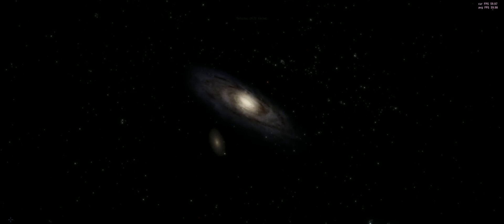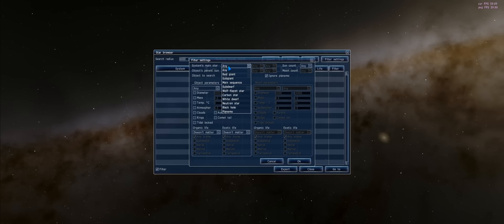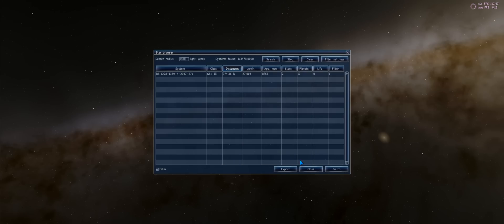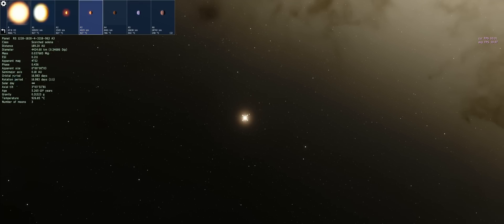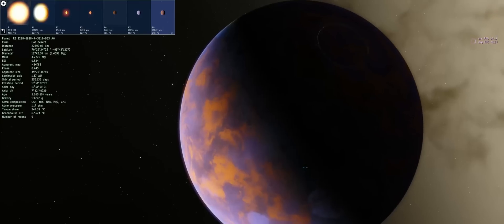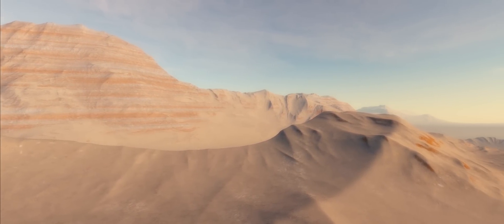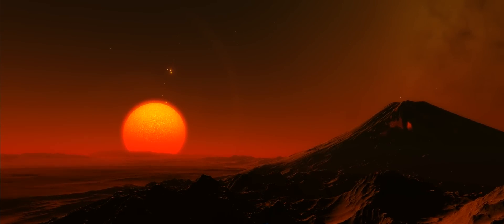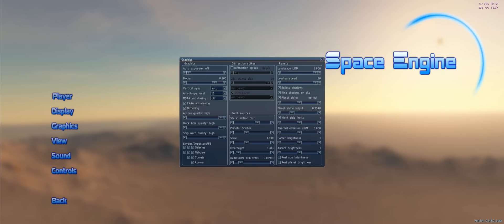Space Engine - How to Find Stunning Planets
A quick guide on how to find some of those stunning planets within Space Engine.